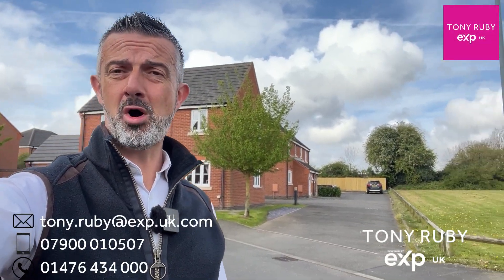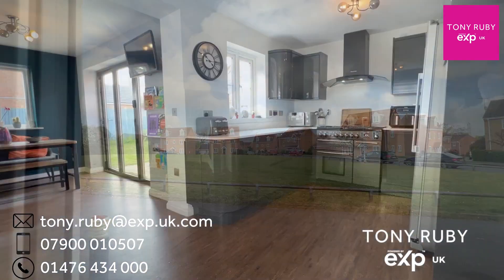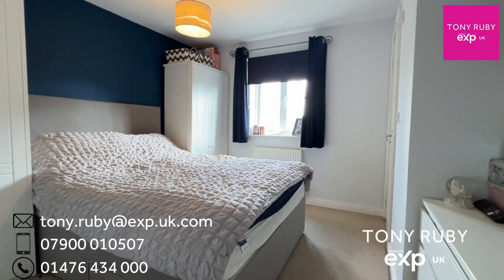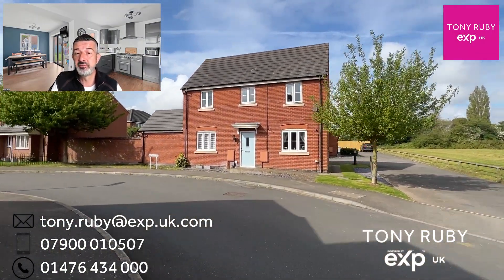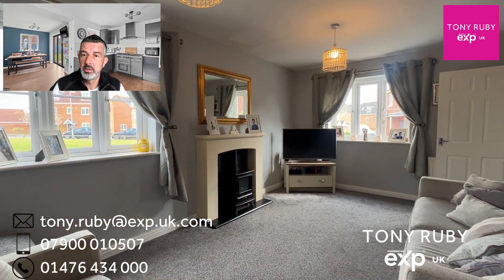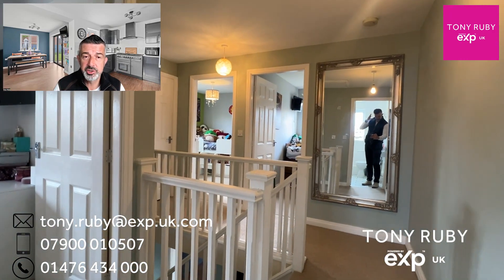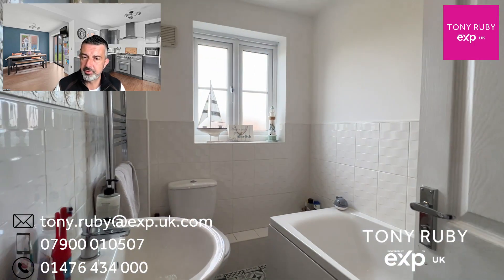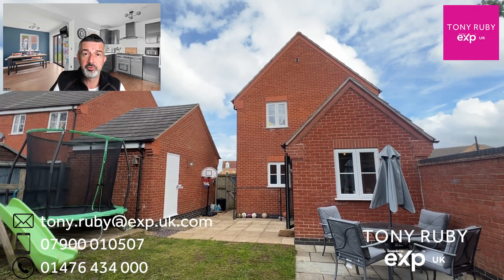A video tour with walkthrough commentary of 10 Hoylake on Sunningdale in Grantham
This extended detached family home, situated on the Sunningdale development next to a lush green space, has a refitted kitchen and covers nearly 1000 square feet.

The layout includes a Reception Hall, Cloakroom, twin-aspect Lounge, and a spacious Family Dining Kitchen. Upstairs, there are THREE BEDROOMS including a primary bedroom with an En-suite Shower Room, along with a Family Bathroom.

The property features UPVC double glazing and gas central heating with a modern combination boiler in the loft.

The rear has a private south-facing garden with patio seating and a driveway leading to a detached garage.

Early viewing is highly recommended.